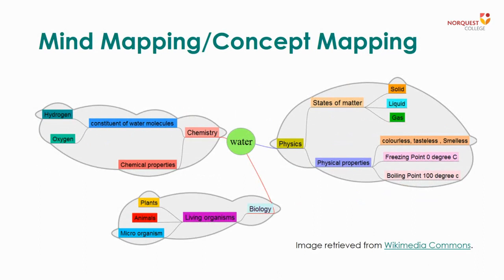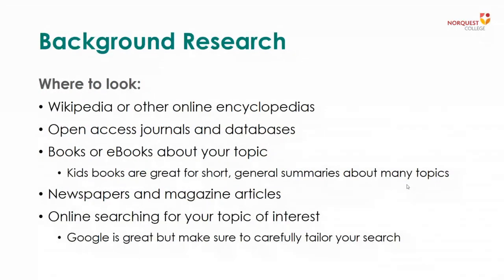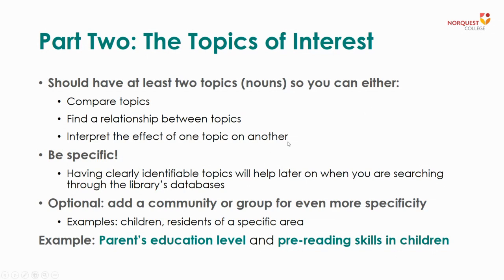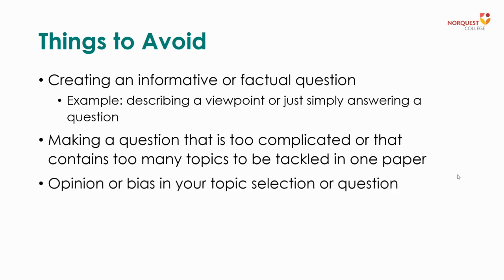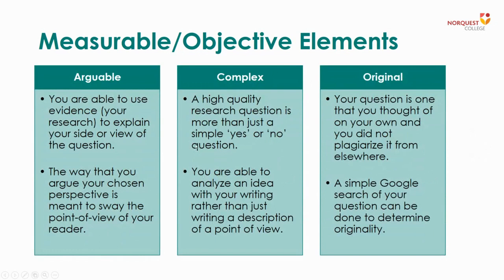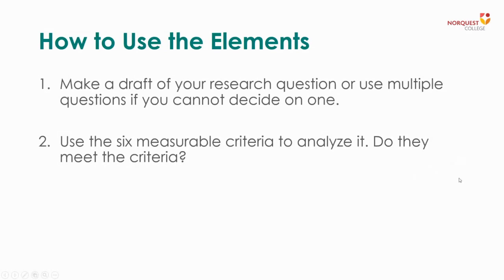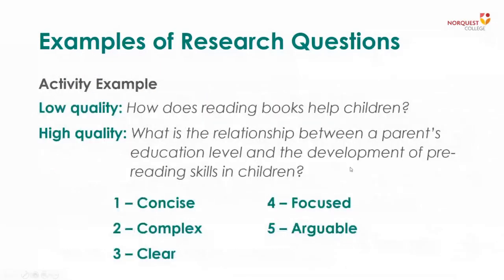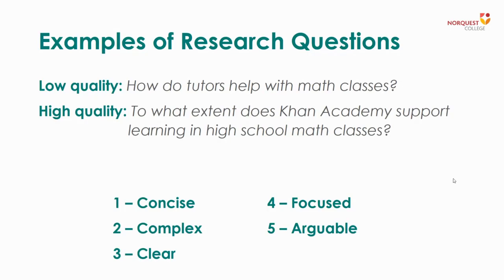Research Questions - ENGL Library Instruction Sessions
A recording of a lecture about the how-to's of research questions: creation, parts of, and how to make a high quality research question.